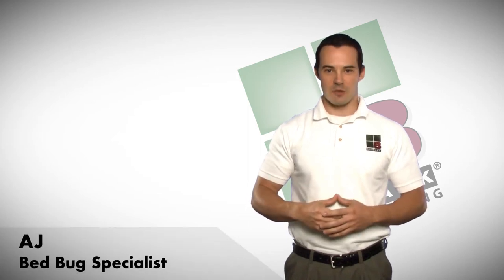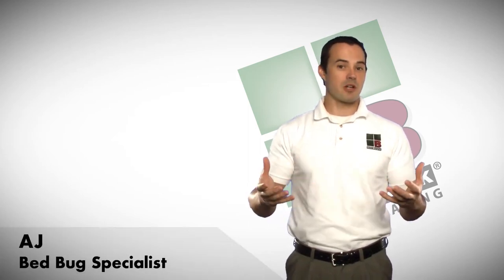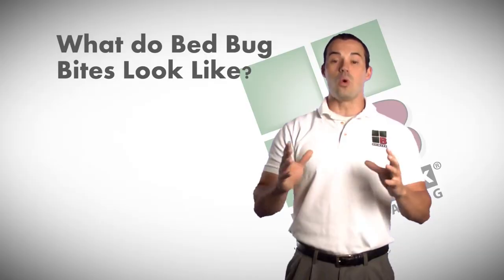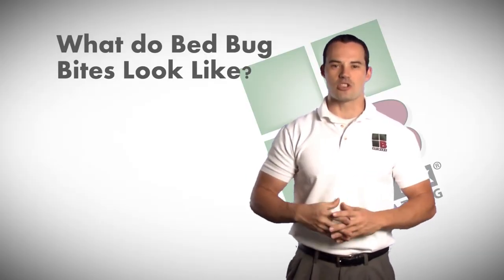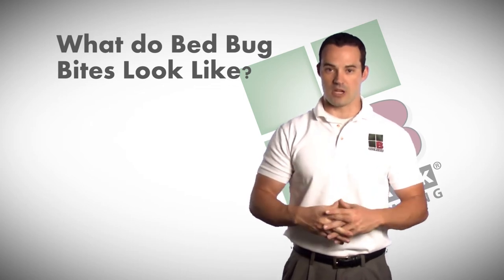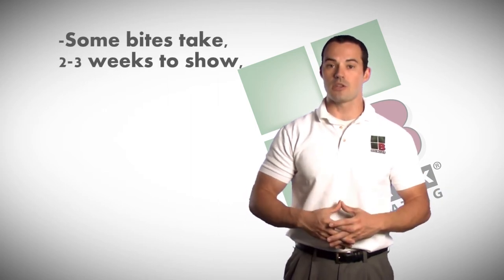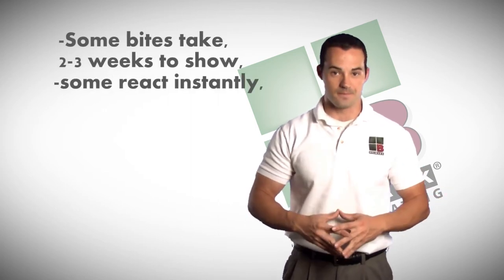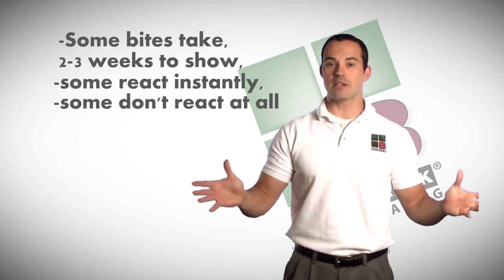What do Bed Bug Bites Look Like - Bulwark Exterminating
This is the number one question I get asked as a pest professional. The answer to this question is not simple. Everybody reacts differently to a bed bug bite. I have met people that don't have a reaction for two to three weeks. While others react almost instantly and some people won't react at all. A lot of times you can find the bites three in a row, right next to each other. They call it the breakfast, lunch and dinner. You want to have a good pest professional though, give you a quality inspection before you determine that you have bed bugs. Because of the wide variety of reactions you can't determin a problem just on the bites alone.